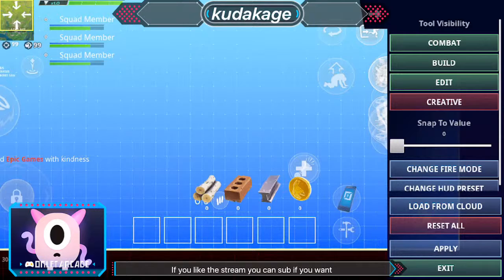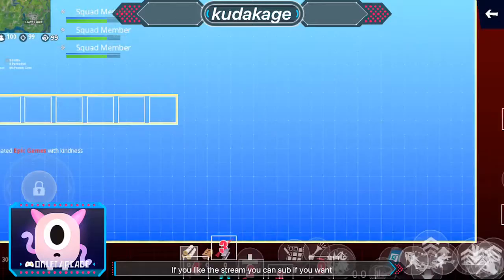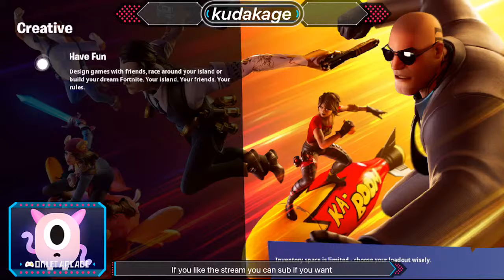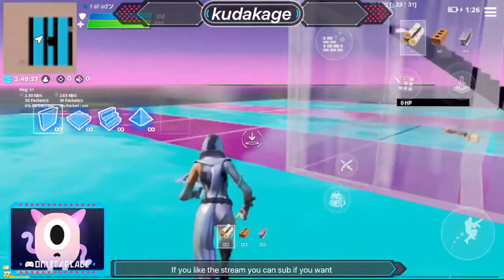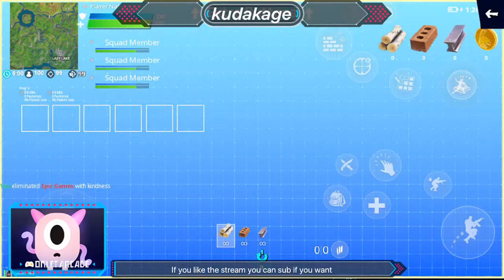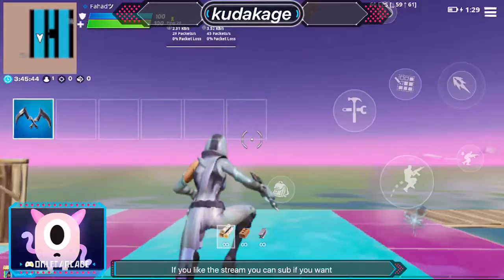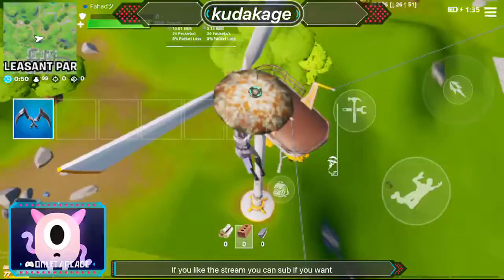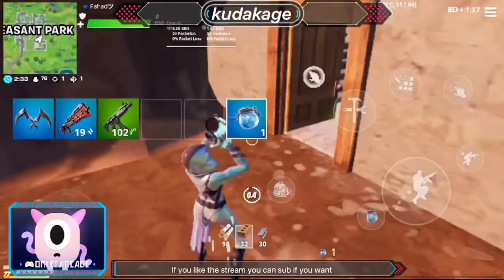Trying to learn Fortnite mobile stream #1 🔴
Watch me play Fortnite via Omlet Arcade!